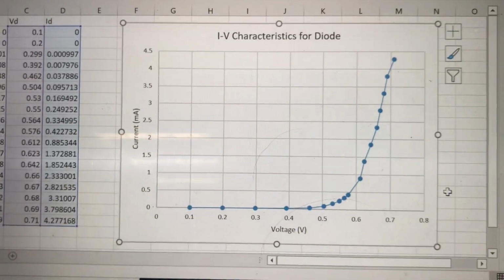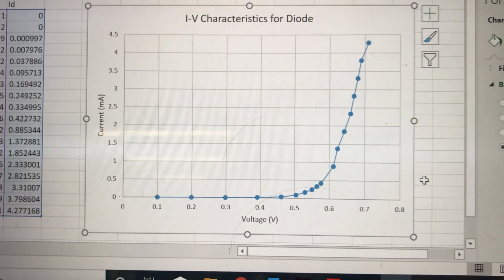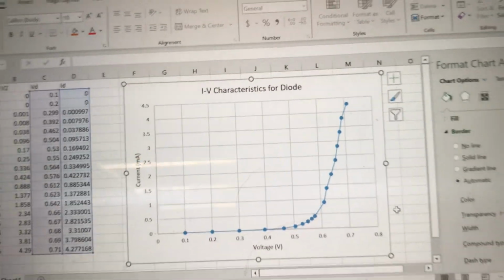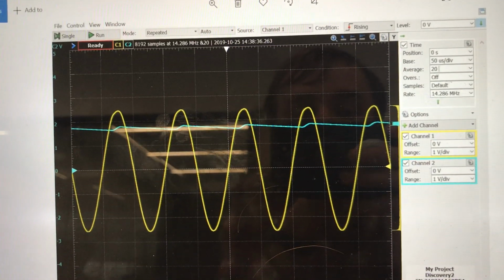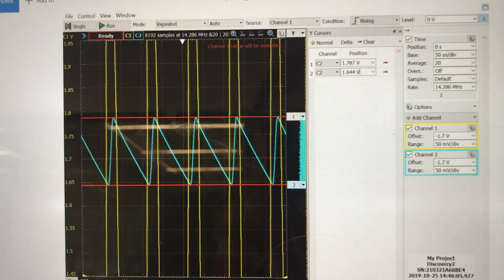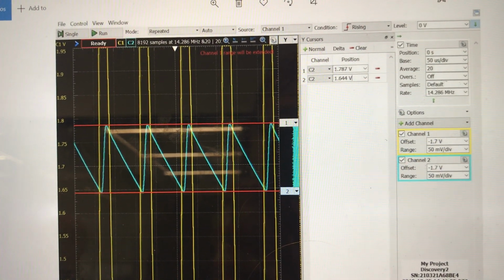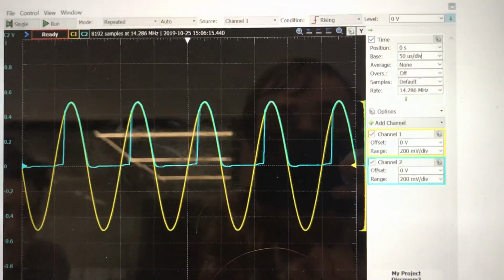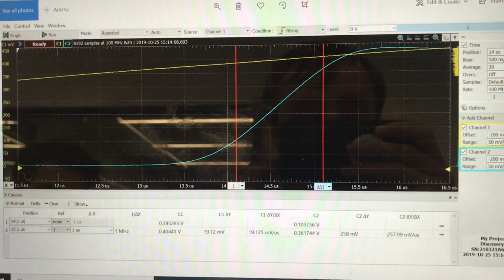Peter Weiss, Filip Aronshtein- Mastering Electronics Lab 7